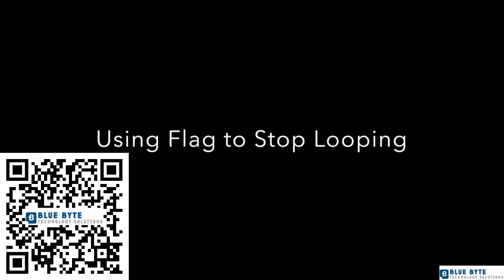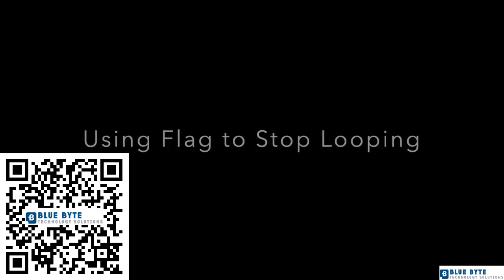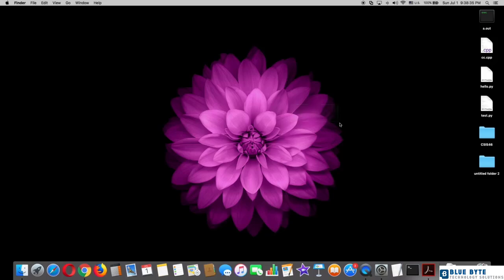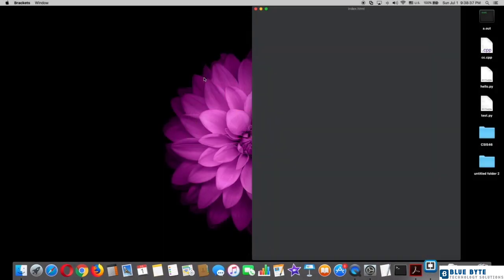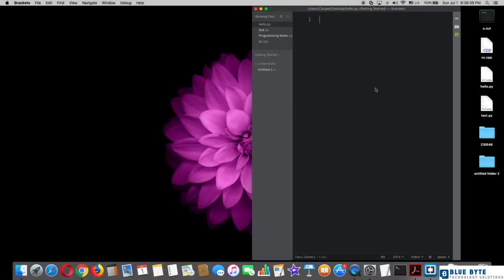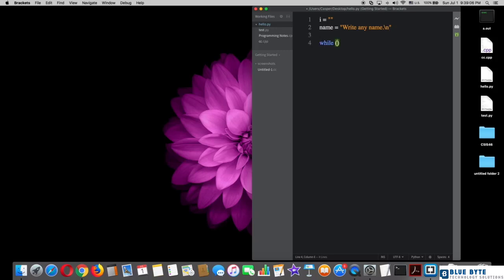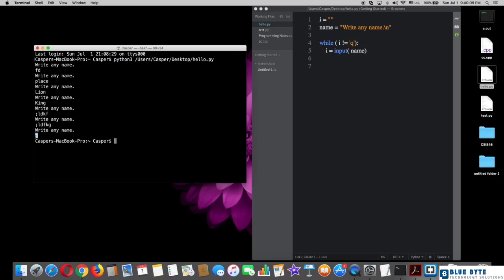Python Full Course For Beginners - 054 - Using Flag to Stop Looping